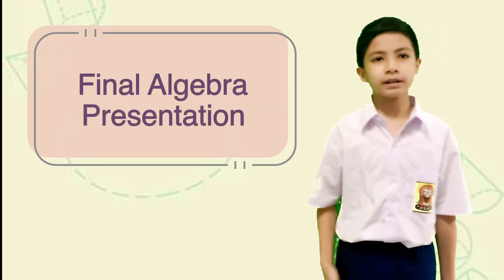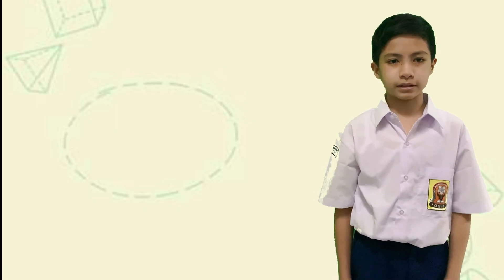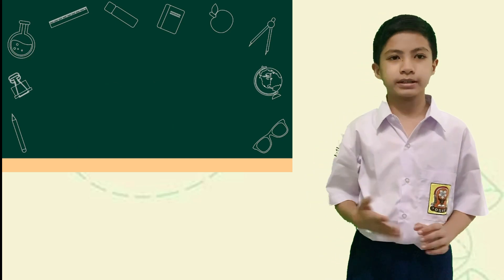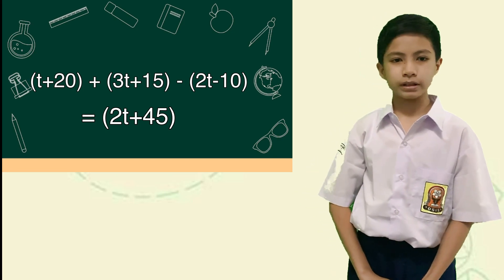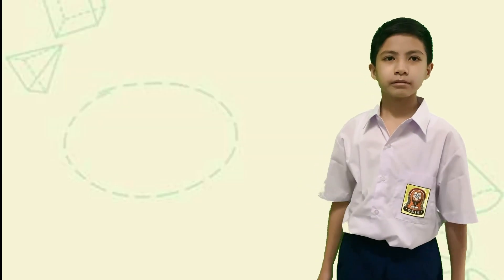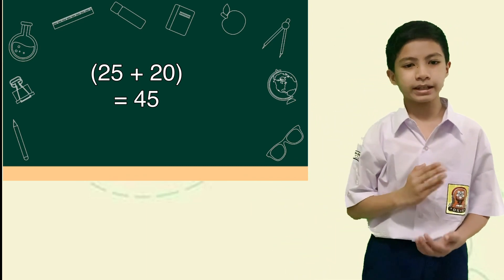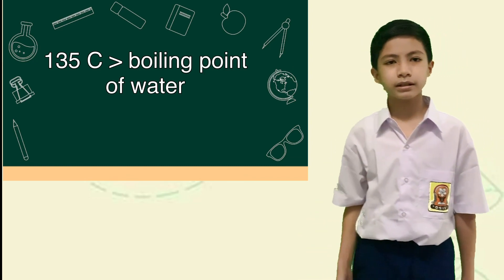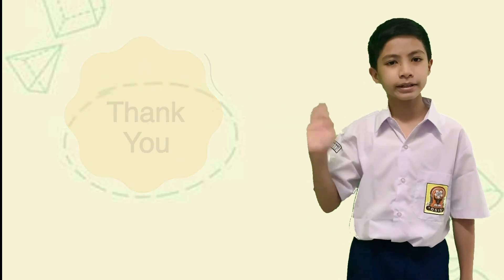7th Grade Algebra project | Solving a math problem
Lionel's algebra final presentation for math subject